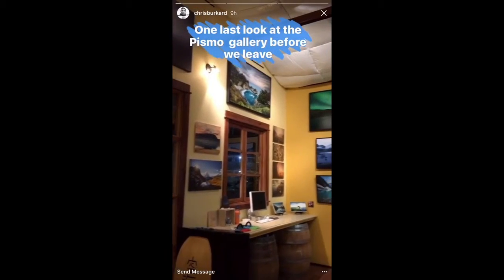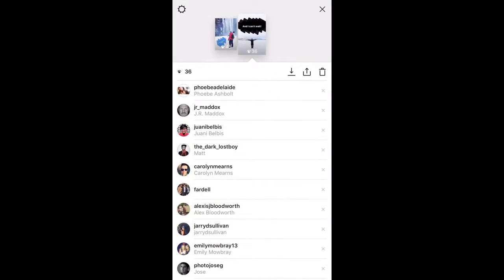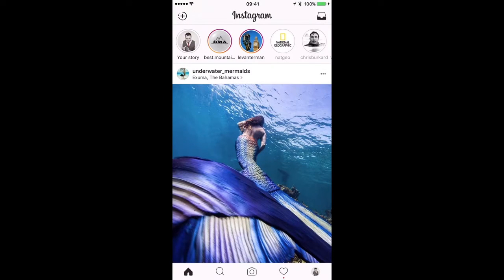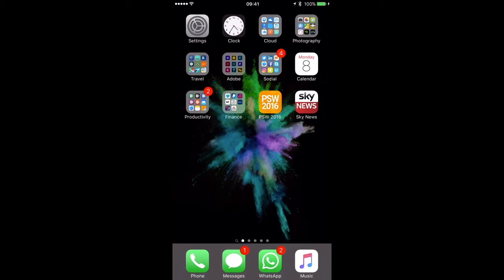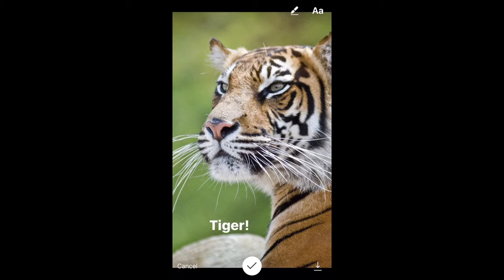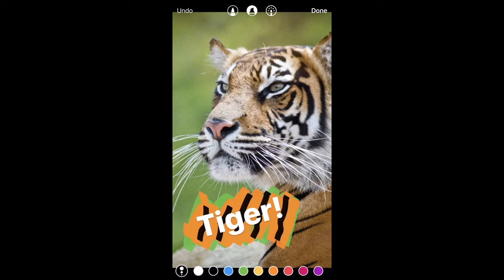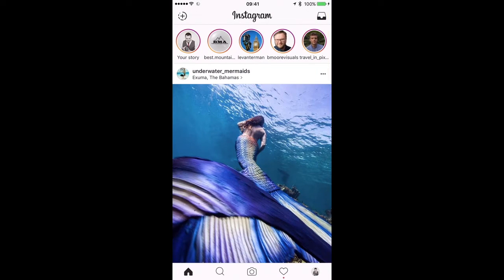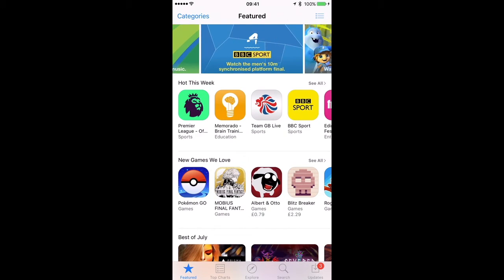Instagram stories hacks by Hybrid Dave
Join Hybrid Dave in a video about Instagram Stories and learn an awesome hack revealing how to use any photo you want in your Instagram story, and a couple of extra bonus hacks on what to do if your Instagram app crashes.